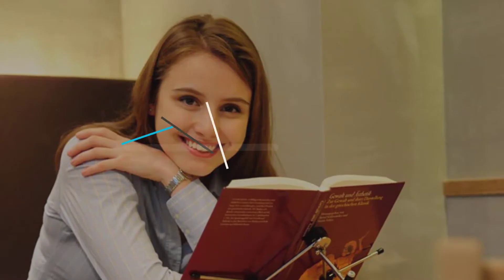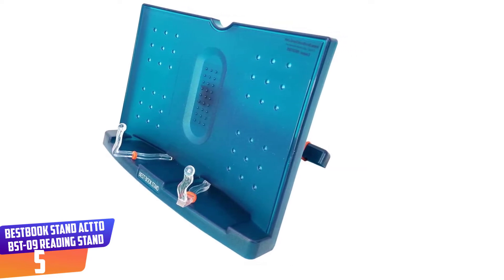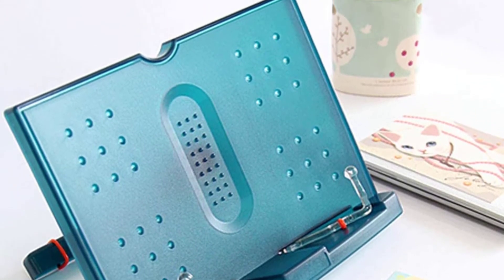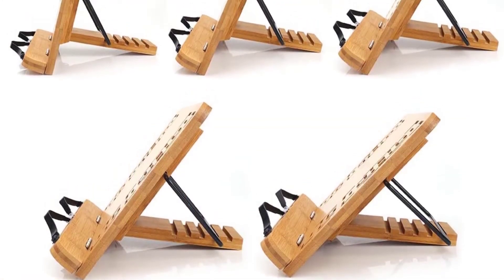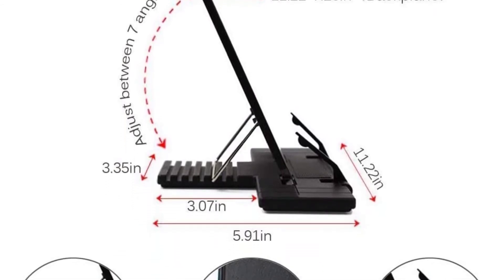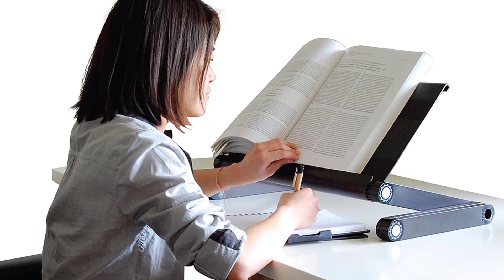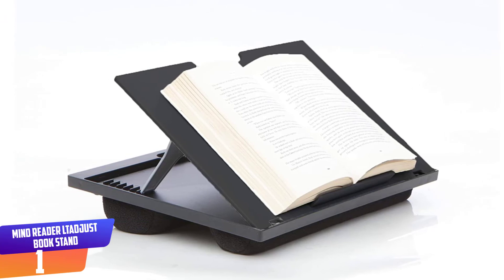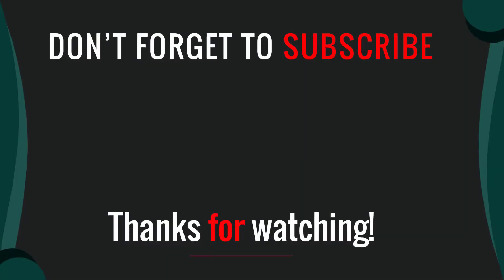Top 5: Best Book Stands in 2021 Reviews - Best Deal On Amazon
Are you searching for the Top 5 Best Book Stands in 2021? So now you are in the right place for getting valuable info on the Top 5 Best Book Stands in 2021.

▶️ 5. BestBook Stand Actto BST-09 Reading Stand.

▶️ 4. wishacc Bamboo Book Stand.

▶️ 3. KLOUD City Book Stand.

▶️ 2. Adjustable Height and Angle Ergonomic Book Holder.

▶️ 1. Mind Reader LTADJUST Book Stand.

➥ Prime Discounted Monthly Offering
➥ Try Twitch Prime
➥ Amazon Music Unlimited
➥ Try Amazon Home Services
➥ Kindle Unlimited Membership Plans
➥ Create an Amazon Wedding Registry
➥ Try Audible and Get Two Free Audiobooks